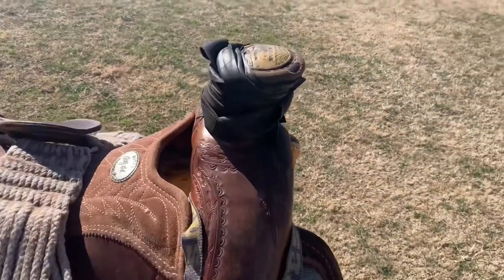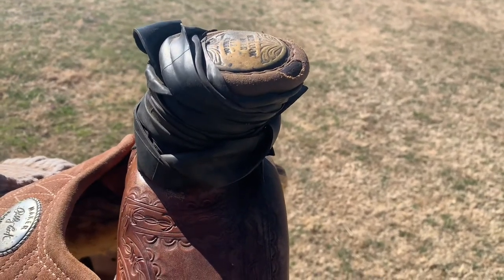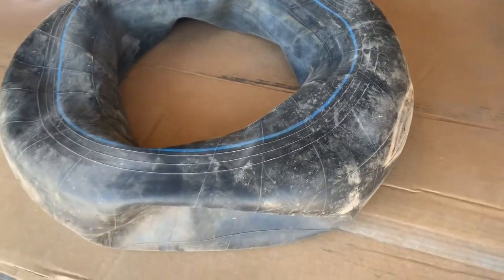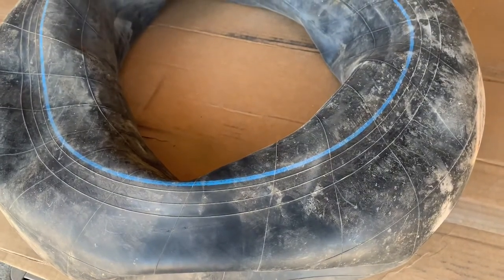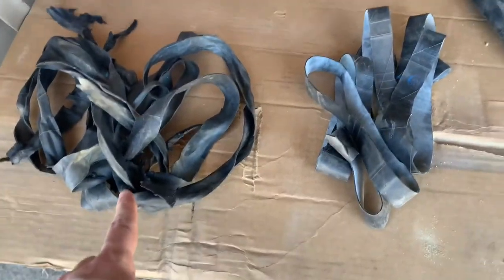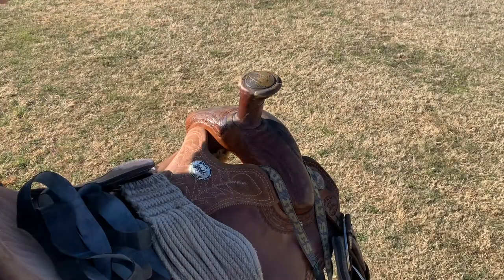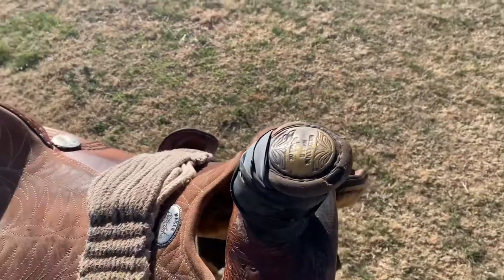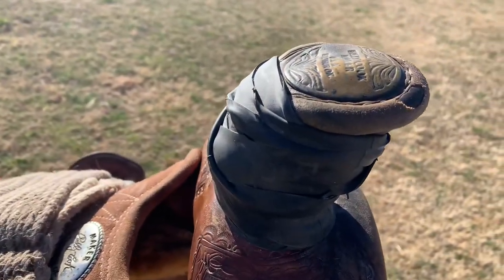How to Wrap Saddle Horn in Rubber. Saddle Horn and Dally Tips.